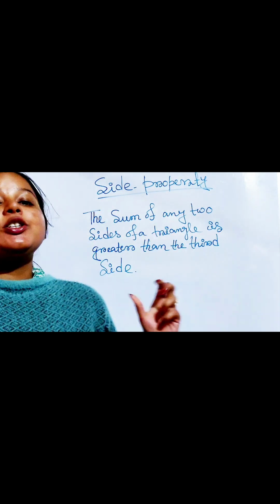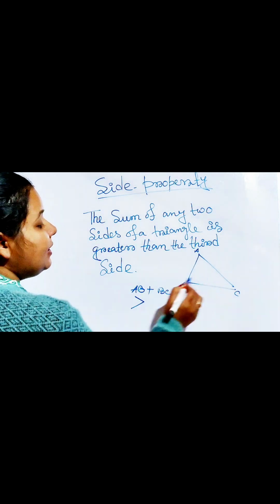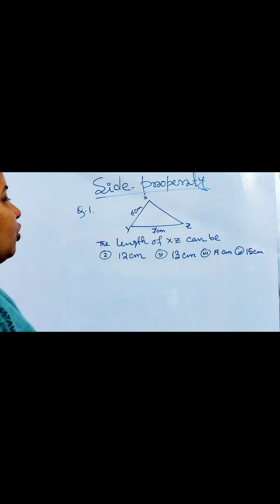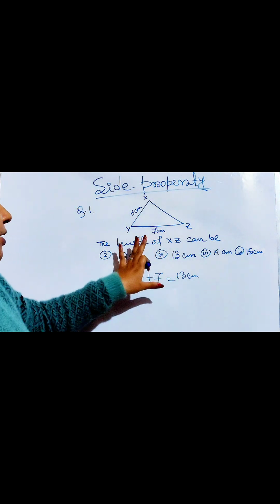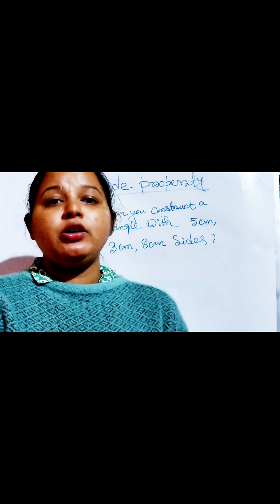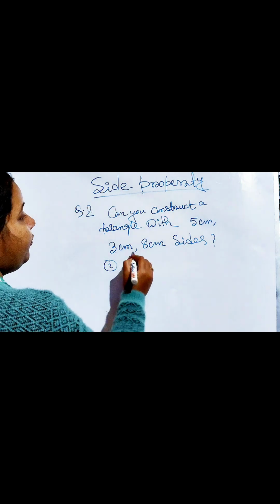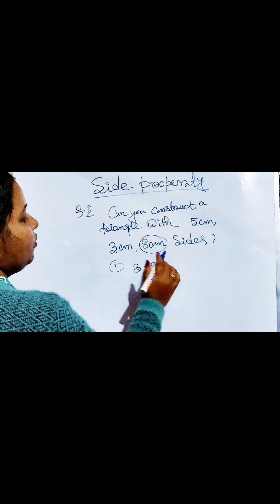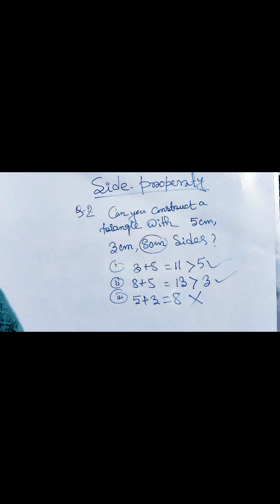Triangle Secrets||📐📐Exploring Side Properties||📐📐maths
Explore the fascinating properties of triangle sides with clear explanations and step-by-step demonstrations. From the Triangle Inequality Theorem to real-life applications, this channel simplifies complex concepts for students and geometry enthusiasts. Join us to unlock the secrets of triangles and enhance your understanding of this fundamental topic in mathematics!"